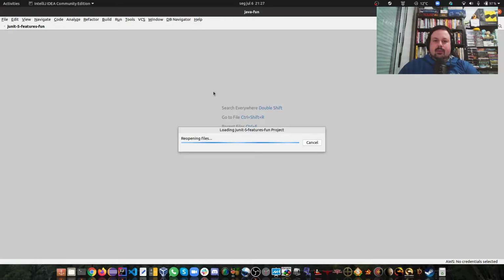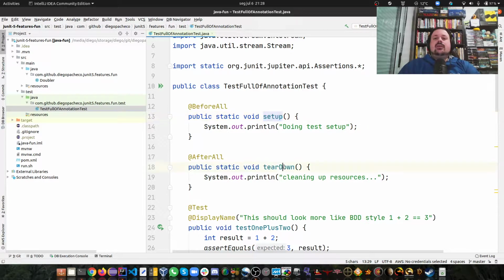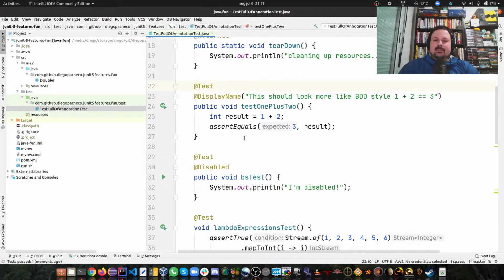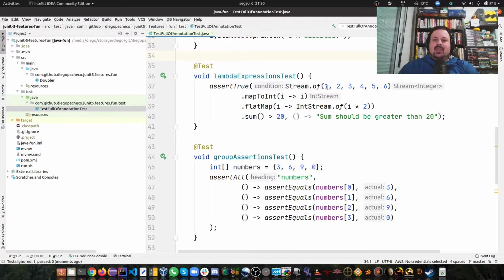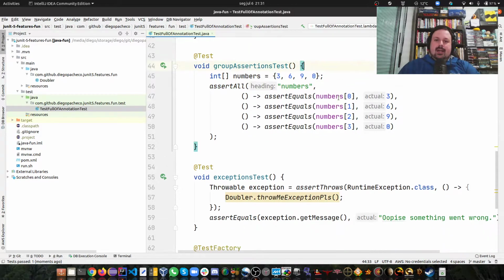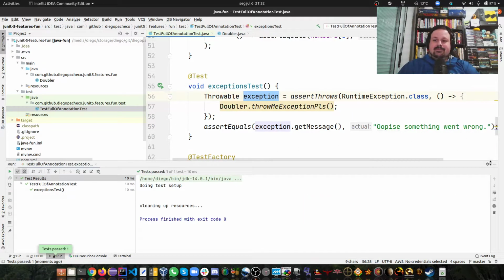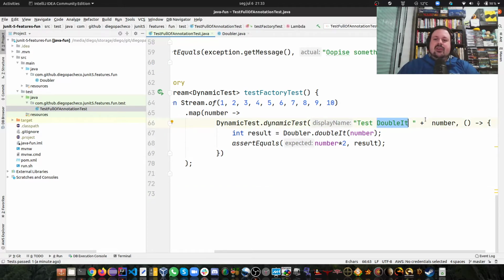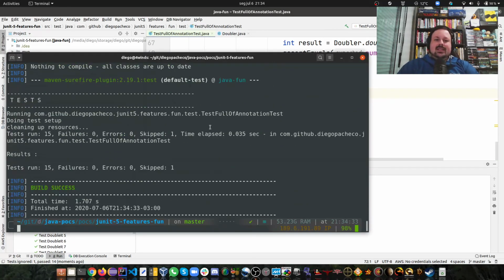JUnit 5 Tricks